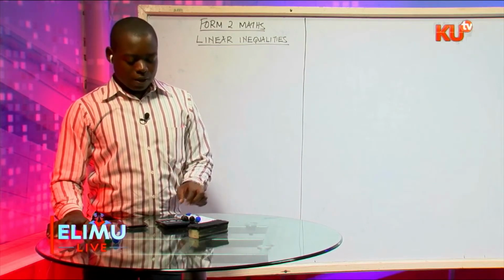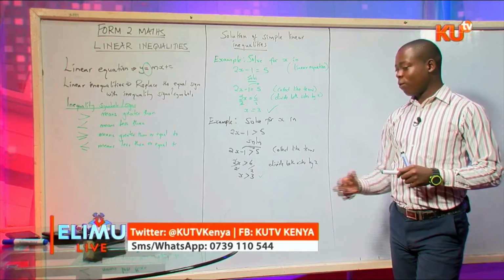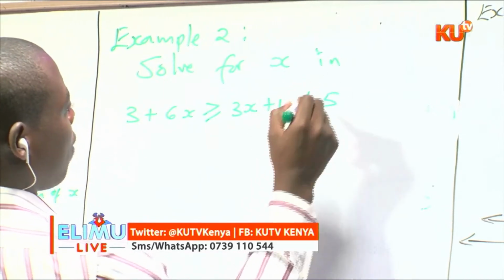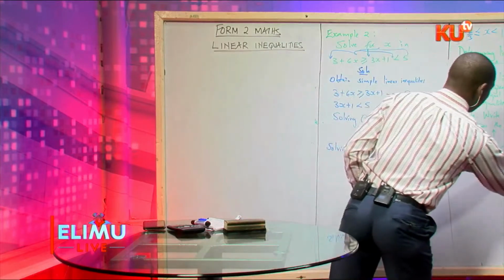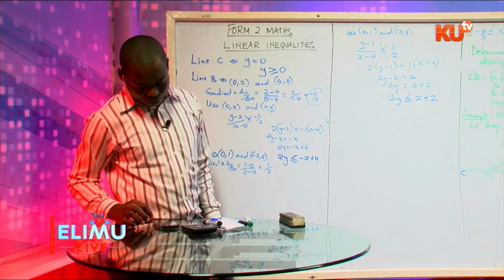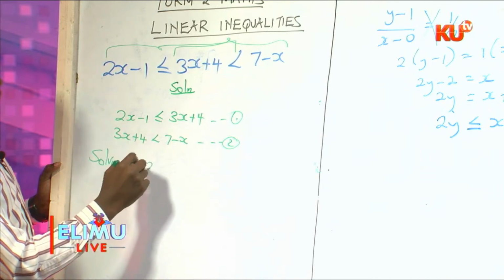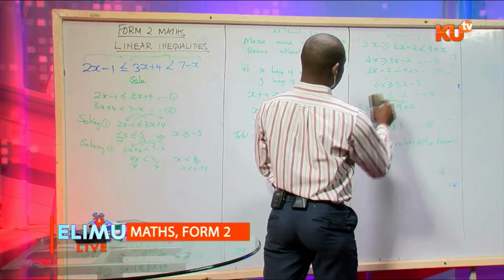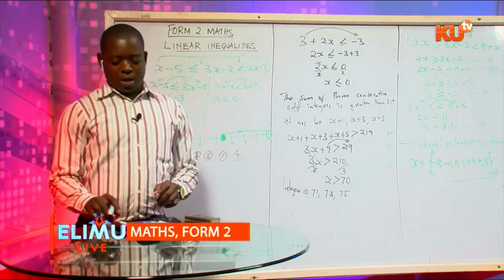MATHS FORM 2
LINEAR INEQUALITIES
BY MRELIPHAS NDENGA